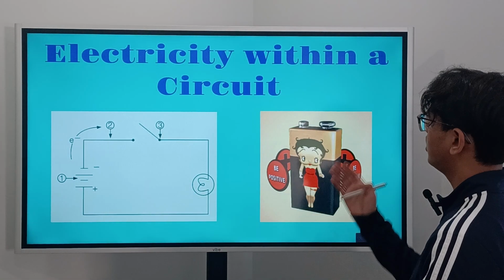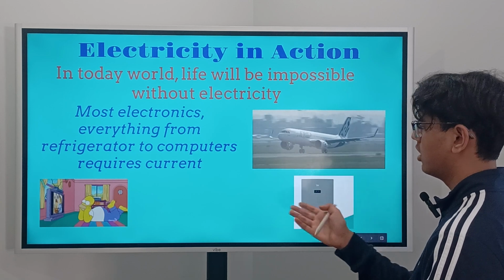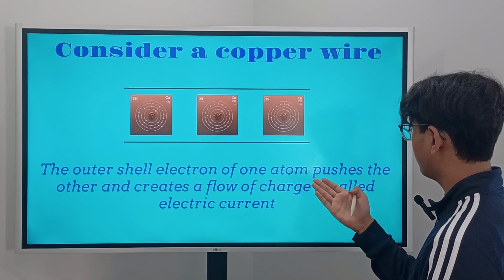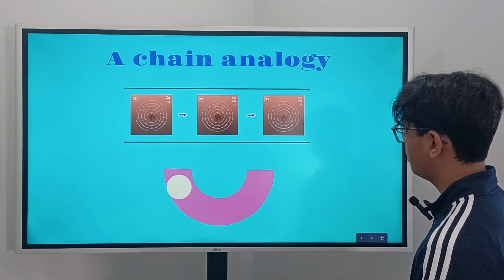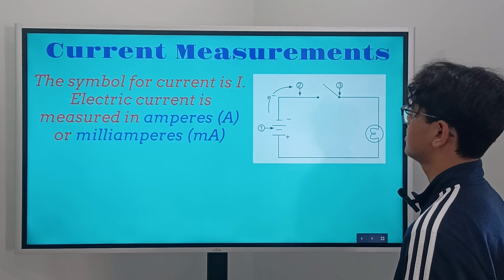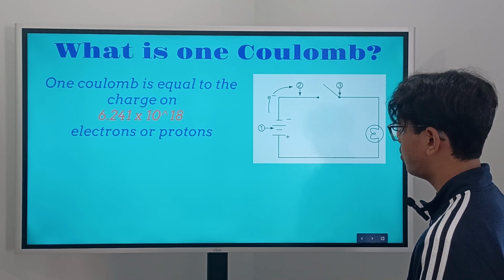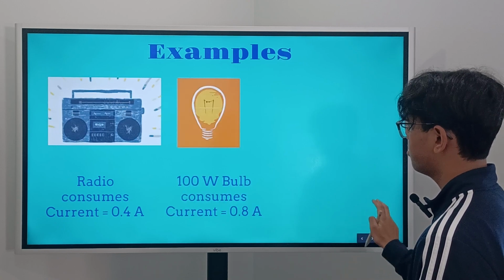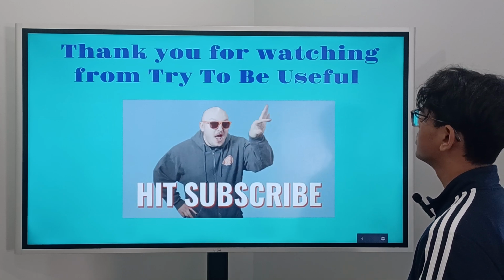What is Electric Current | How to Measure Current | Electricity Within a Circuit (Part 1)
In this video, we will be learning about what is electrical current and how to measure electrical current. This will be our part 1 video on electrical principles and technologies science 9 to help learn about what electrical current is. In our part 2 and part 3 videos, we will cover over what voltage and resistance is in electrical currents. Throughout this part 1 video, will first learn about electricity and energy in action. Second, we will learn about what is electrical current. Third, we will look at example of copper wire. Fourth, we will take a chain analogy of copper wire. Fifth, we will go over current measurements (amperes, milliamperes, coulombs). Sixth, we will cover what is one coulomb. Seventh, we will cover some examples of current using materials. Finally eighth, we will cover devices used to measure electrical current.

Second, we will be covering what semiconductors are. Third, we will cover over what superconductors are. Fourth, we will look at how to neutralize unbalanced charges. Fifth, we will look at how to neutralize unbalanced charges by using grounding.

Welcome to our comprehensive guide to Electric Current! In this video, we'll start with the basics and explore what electric current is and how it works within an electrical circuit. We'll discuss the units used to measure current, such as amperes, and explore the different types of current flow. Whether you're a student of electrical engineering, a DIY enthusiast, or just curious about the fundamentals of electricity, this video is a must-watch. Join us on this informative journey as we explore the mysteries of electric current and its role in powering the modern world. So, grab a pen and paper, sit back, and let's dive into the world of electric current!

What is electrical current?: Electrical current is the flow of charged particles, typically electrons, through a conductor. It is the rate of flow of electric charge, measured in amperes (A). In an electrical circuit, current is caused by a potential difference (voltage) between two points, which creates an electric field that drives the movement of charged particles.

What are amperes?: Amperes, also known as amps, are the unit of measurement for electric current. It represents the rate of flow of electric charge through a conductor. One ampere is defined as the flow of one coulomb of charge per second, where a coulomb is the unit of electric charge equal to the charge carried by a constant current of one ampere for one second. In other words, if one coulomb of charge flows past a given point in a conductor in one second, then the current is one ampere.

What are coulombs?: Coulombs are the unit of measurement for electric charge. One coulomb is equivalent to the electric charge carried by a constant current of one ampere flowing for one second. In other words, if one ampere of current flows through a conductor for one second, it carries a charge of one coulomb. Coulombs are named after the French physicist Charles-Augustin de Coulomb, who was a pioneer in the study of electrostatics.

This what is electric current, how to measure current, electricity within a circuit (Part 1) video project will apply to any student including:
Learn what is electrical current for grade 9,
Learn what is electrical current for grade 10,
Learn what is electrical current for grade 11,
Learn what is electrical current for grade 12